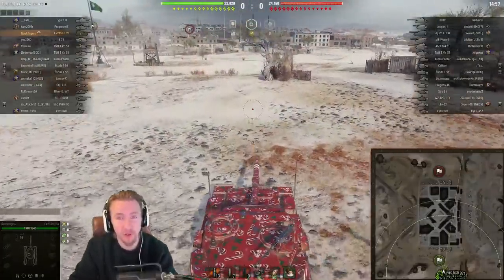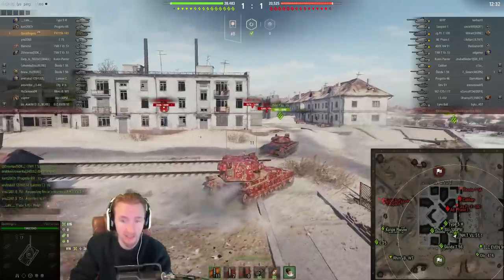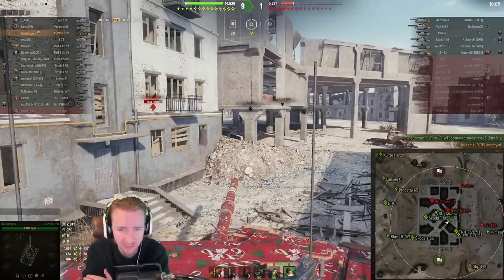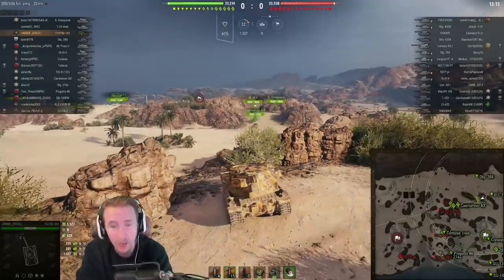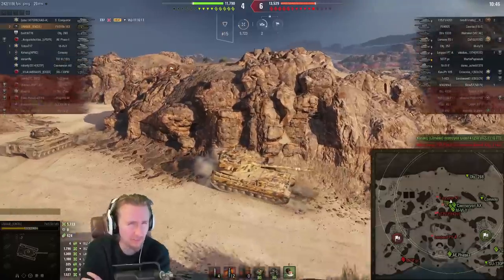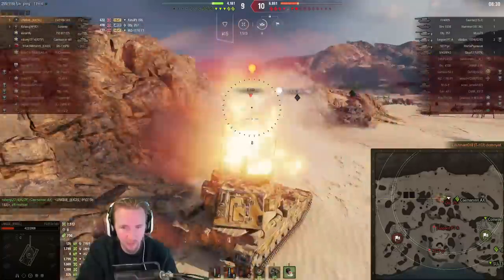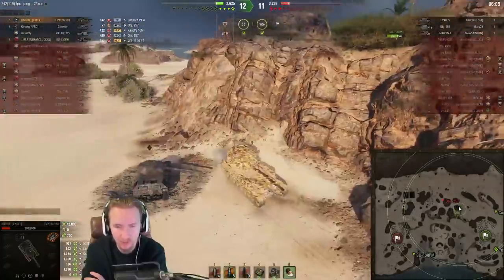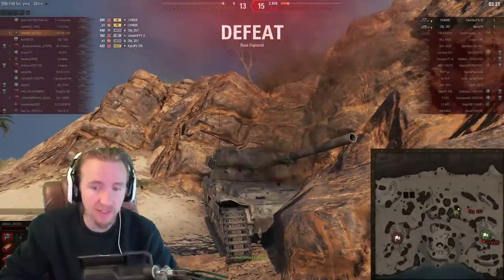THE BIGGEST GUN IN WOT!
The FV215b (183) is the biggest gun in World of Tanks but is the hardest hitting tank still worth it in 2023?